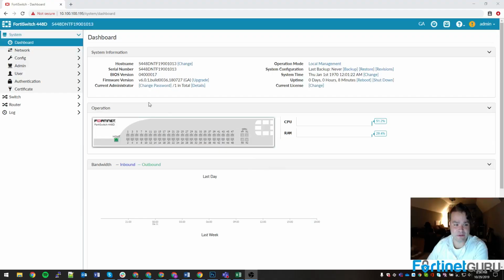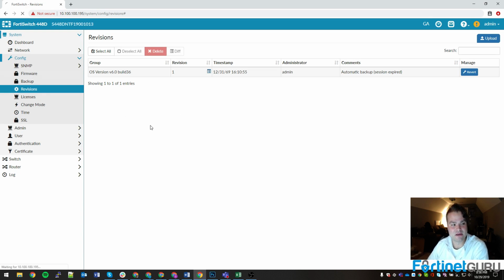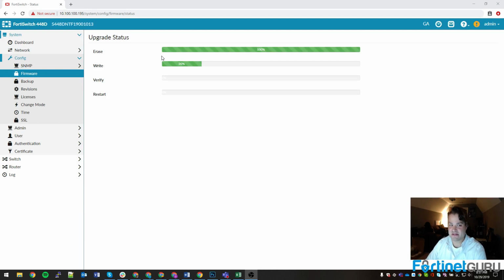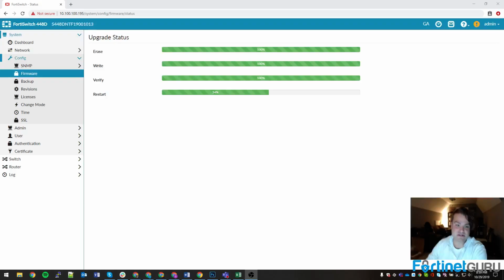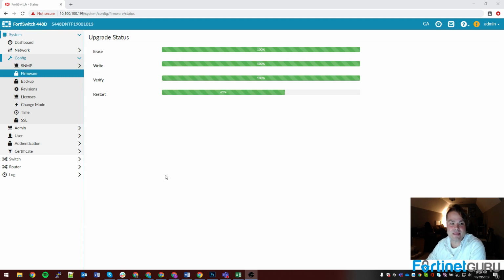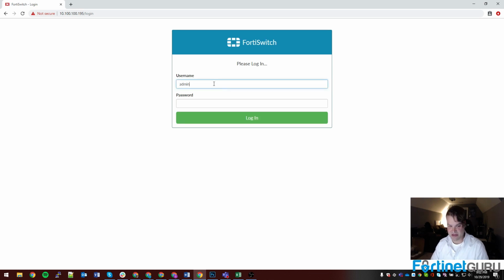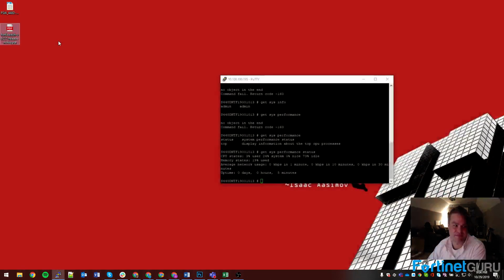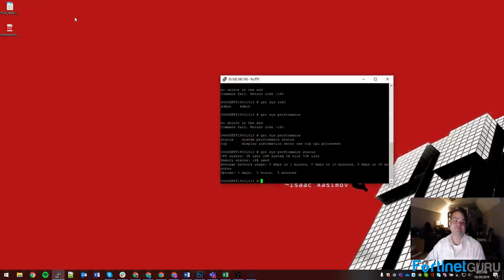FortiSwitch Firmware Process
The Process I Follow When Updating FortiSwitch Firmware